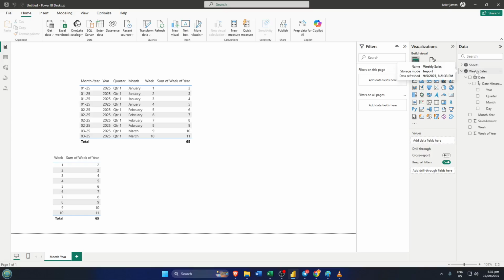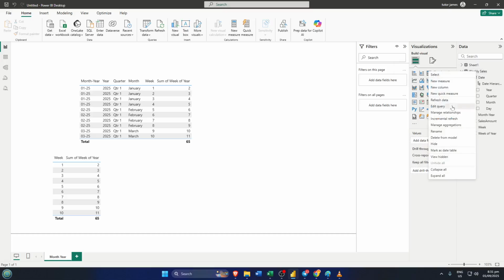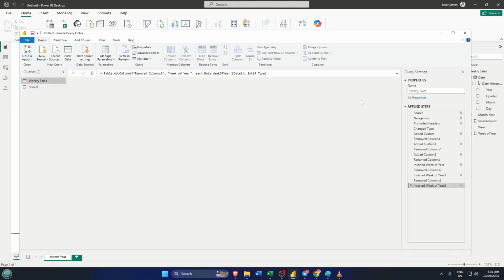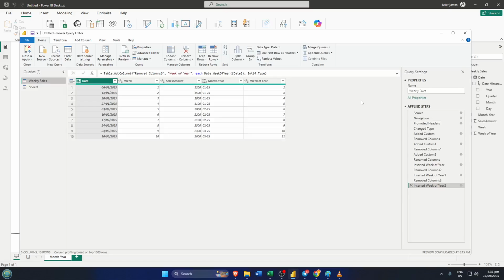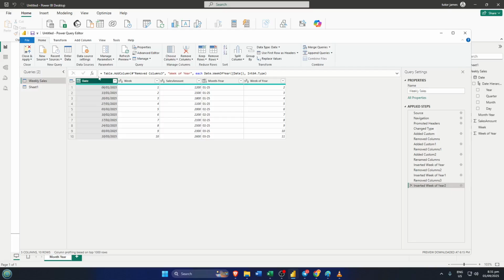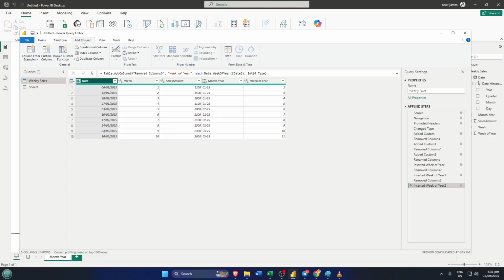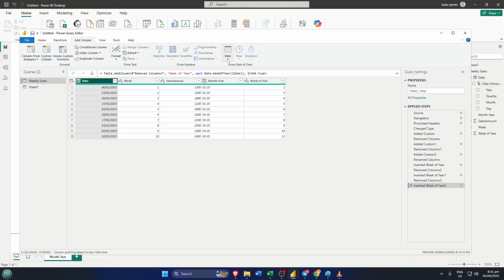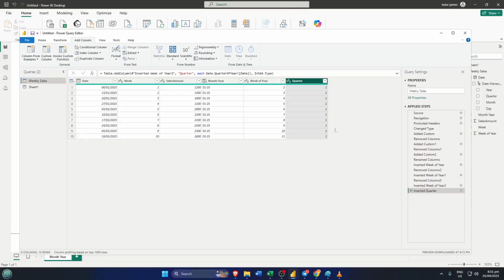How to Create Custom Fiscal Quarters in Power BI [Working 2026]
Want to create custom financial year quarters in Power BI? In this tutorial, you'll learn how to define fiscal quarters based on your organization's financial year instead of the standard calendar year.

In this video, you'll learn how to:

✅ Identify your fiscal year start month
✅ Create custom fiscal quarter calculations
✅ Assign months to the correct quarter
✅ Add fiscal quarters to your date data
✅ Sort and use them in your report

To create custom fiscal year quarters in Power BI, define the month when your financial year starts and use DAX or Power Query to assign each date to the correct fiscal quarter. You can then use the custom quarter field in slicers, charts, and other report visuals.